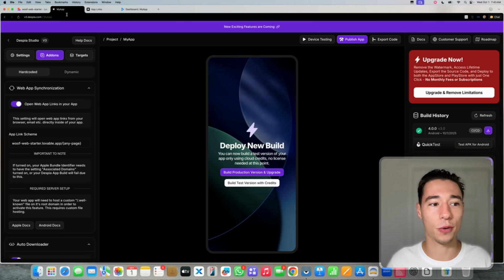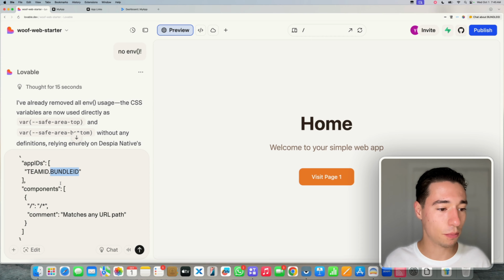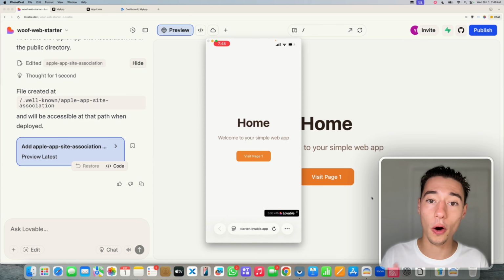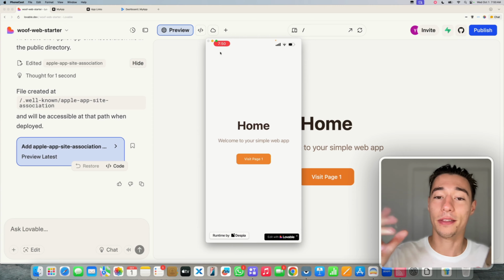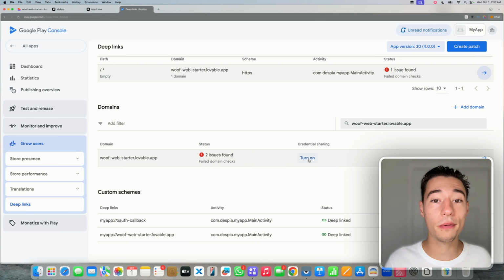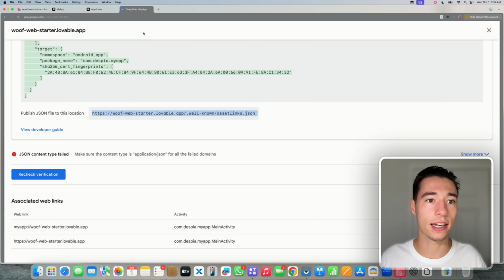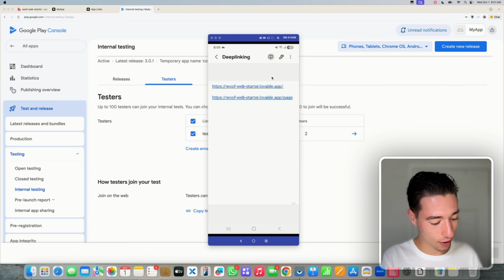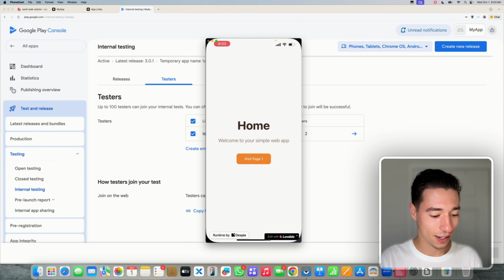This Deep Link Trick Changes Everything!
Learn how to set up deep linking for native mobile apps built with Lovable and Despia. In this comprehensive tutorial, I'll walk you through configuring custom URL schemes for both iOS and Android, enabling seamless synchronization between your web application and mobile apps.

When users click a link to your web app, it automatically opens the corresponding page in your native mobile app - creating a unified cross-platform experience.

🧠 What You'll Learn:
✅ Set up web app synchronization in Despia
✅ Configure Apple App Site Association (AASA) files for iOS
✅ Get your Bundle ID and Team ID from Apple Developer
✅ Create Android Asset Links JSON files
✅ Set up credential sharing for Android apps
✅ Verify domain ownership in Google Play Console
✅ Test deep linking on both iOS and Android devices
✅ Troubleshoot common deep linking issues

🚀 Key Tools & Platforms:
1. Lovable - Web application builder
2. Despia - Native mobile runtime framework
3. Apple Developer Console - iOS configuration
4. Google Play Console - Android configuration
5. TestFlight - iOS app testing

🤔 Why Deep Linking Matters:
- Deep linking creates a seamless web-to-native experience where links from your web app automatically open in your mobile app if installed.

- Perfect for email campaigns, Google search results, social media links, and any scenario where you want to drive users directly to specific pages in your native app. If users don't have the app installed, they simply see your web app instead.

📲 iOS vs Android Setup:
1. Both platforms require configuration files hosted on your domain, but the process differs slightly.

2. iOS uses AASA files and can take 1-2 hours to propagate through Apple's system. Android uses Asset Links JSON and includes a verification interface in Google Play Console.

3. This tutorial covers both platforms step-by-step.

📚 Chapters
0:00 - Introduction to Deep Linking
0:38 - iOS Setup Overview
0:52 - Enabling Web App Synchronization in Despia
1:32 - Creating Apple App Site Association (AASA) File
2:16 - Getting Your Bundle ID from Despia
2:49 - Finding Your Team ID in Apple Developer Account
3:42 - Testing AASA File Configuration
4:21 - Publishing and Initial Testing
5:12 - Troubleshooting iOS Deep Linking
5:27 - Reinstalling App for Testing
5:43 - iOS Deep Linking Success Demo
6:23 - Opening Specific Pages with Deep Links
7:16 - Android Setup Overview
7:42 - Creating Asset Links JSON File
8:24 - Getting Fingerprints from Google Play Console
9:00 - Setting Up Credential Sharing
9:42 - Domain Verification Process
10:27 - Refreshing Verification Status
11:12 - Android Verification Success
11:51 - Testing Android Deep Linking
12:42 - Reinstalling Android App
12:48 - Android Deep Linking Success Demo
13:19 - Opening Specific Pages on Android
13:38 - Deep Linking Best Practices & Use Cases
14:17 - Email Campaign Integration
14:37 - Benefits of Web-Native Synchronization
15:01 - Closing Remarks